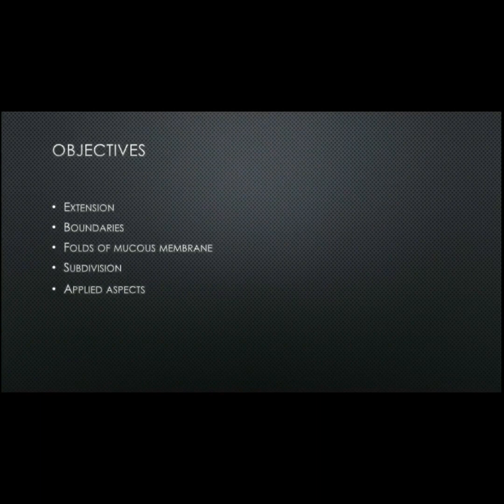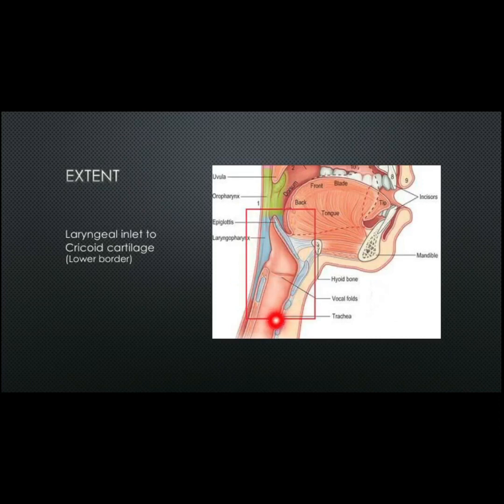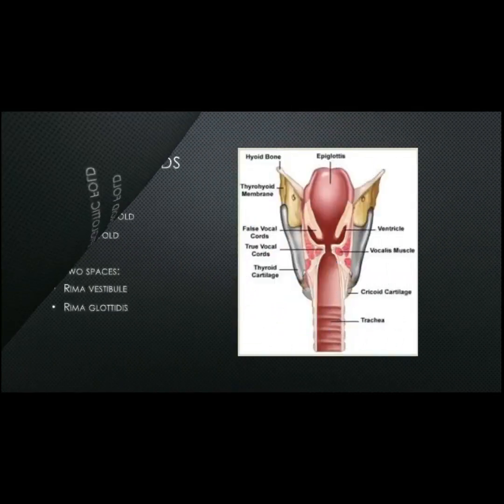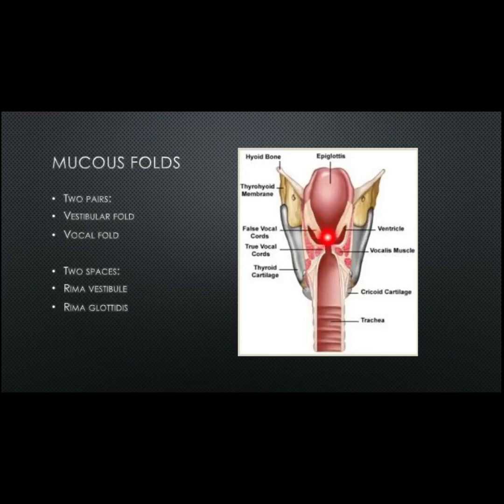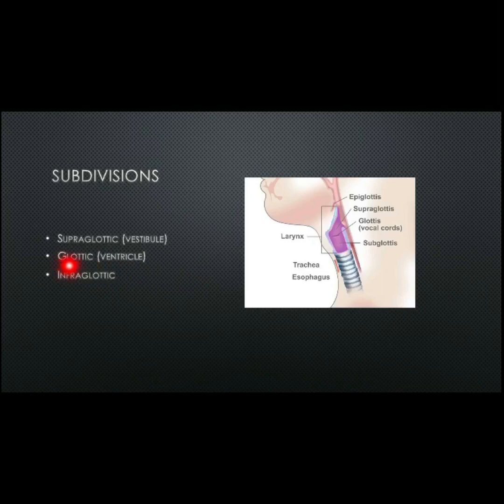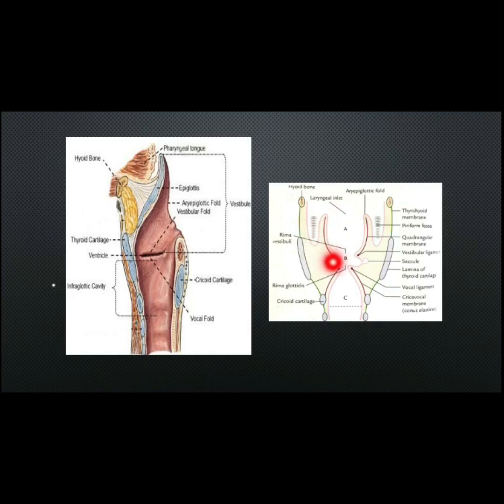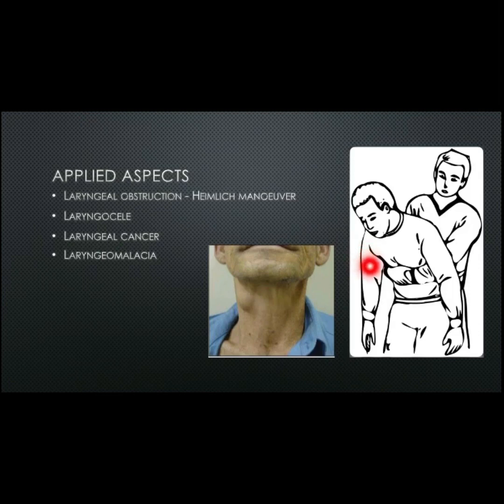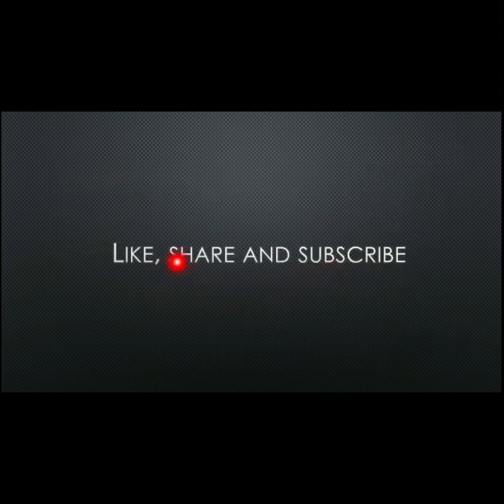Anatomy of laryngeal cavity | simple and easy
In this tutorial of laryngeal cavity we will talk about it’s important aspects in a simple manner.
We hope this video makes you more confident in approaching this aspect of anatomy.
Our goal is to make you realise that anything and everything is possible.
From mugging up to understanding this subject we hope you find it useful!